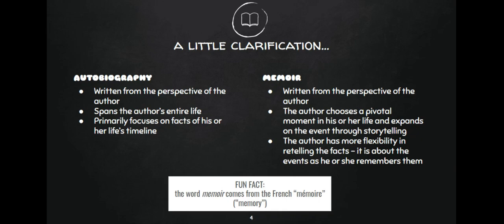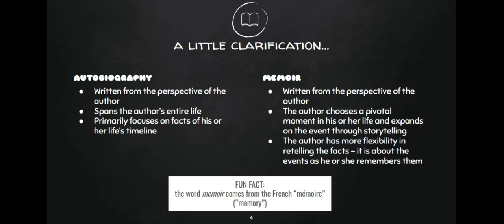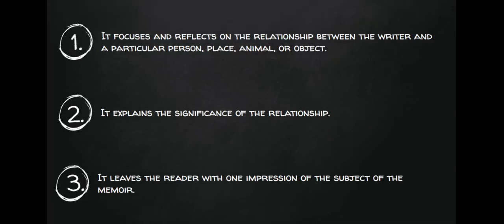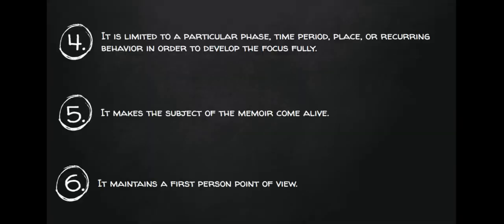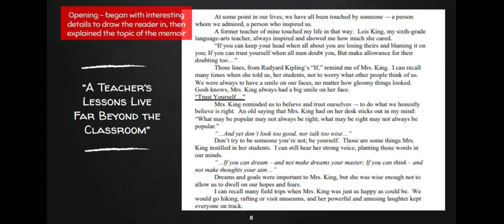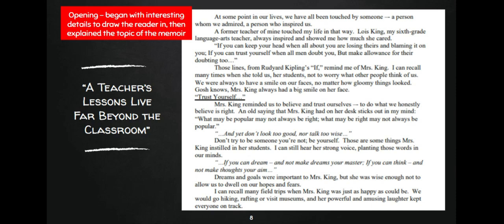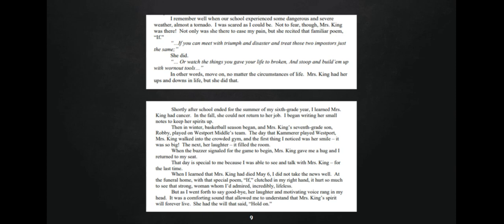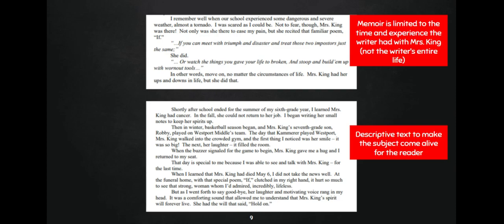Module 7: Elements of a Memoir - Google Slides